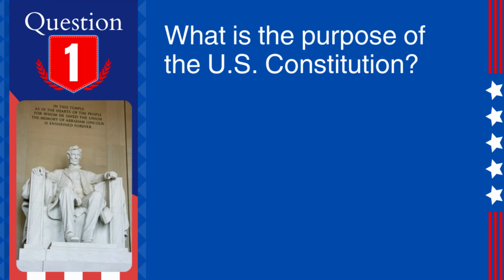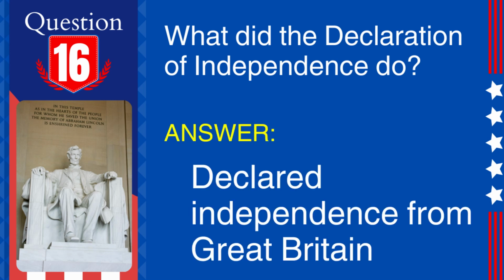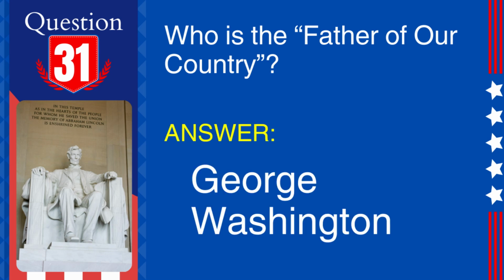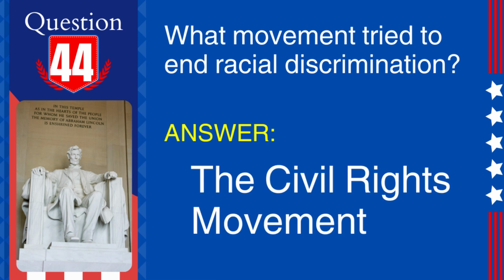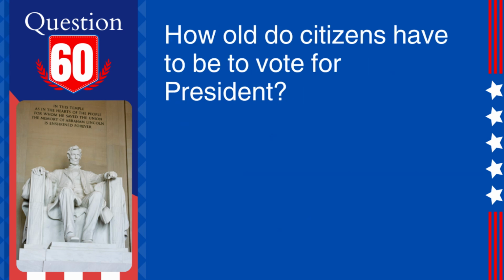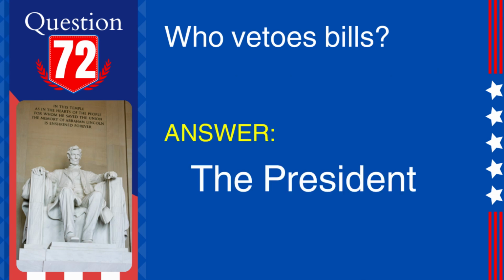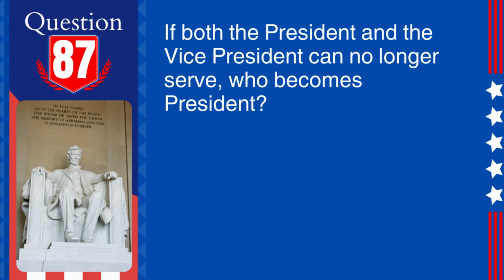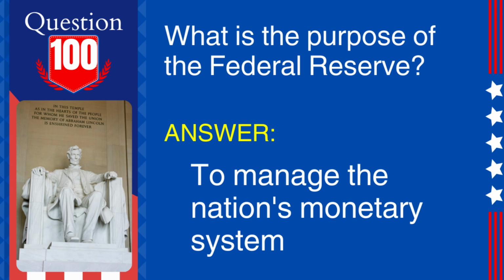100 US Citizen Test Questions And Answers 2026 (USCIS Citizenship Practice Civic Test)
Gear up for your citizenship test with our video "100 US Citizen Test Questions And Answers 2026 (USCIS Citizenship Practice Civic Test)." This comprehensive guide is crafted to provide you with in-depth knowledge and preparation for the USCIS Citizenship Practice Civic Test in 2026.

Our video meticulously covers "100 US Citizen Test Questions And Answers 2026," ensuring that you're thoroughly prepared for every question you might encounter. We provide detailed explanations and answers to each question, making this guide an invaluable resource for your test preparation.

Ideal for those preparing for the "USCIS Citizenship Practice Civic Test 2026," this video offers a wide range of questions from American history to government operations, ensuring a comprehensive understanding of the subject matter.

Our guide is a must-have for anyone aiming to ace the "100 US Citizen Test Questions." With our expert guidance, you'll be able to approach the USCIS Citizenship Test with confidence and ease.

Prepare to become a US citizen with our informative guide.